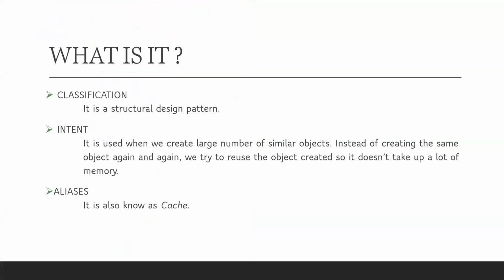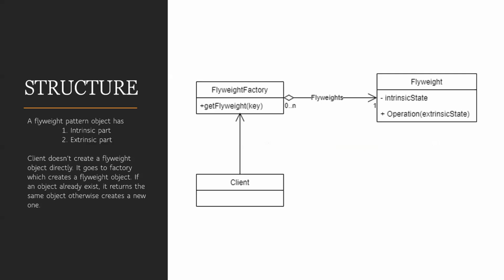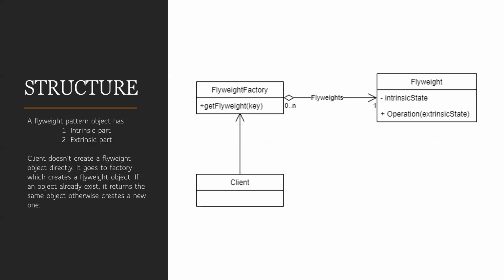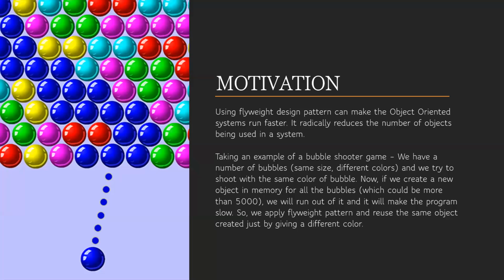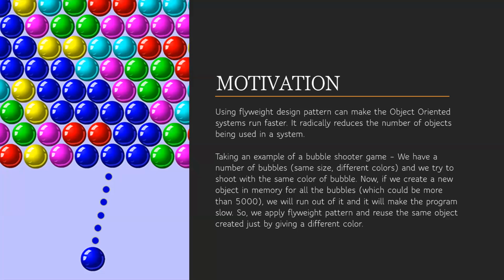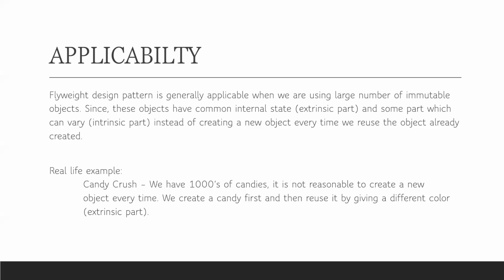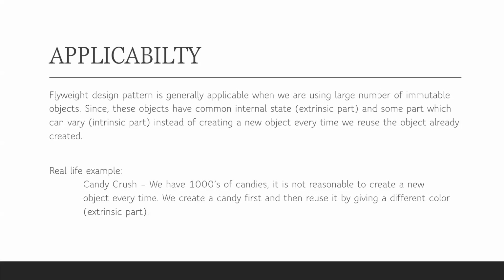Flyweight design pattern